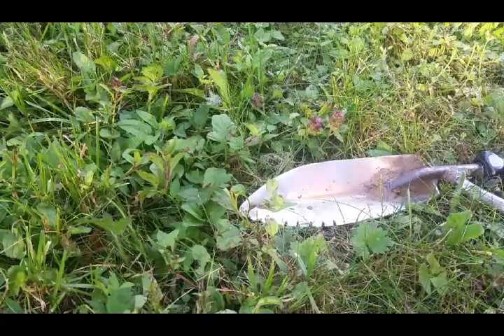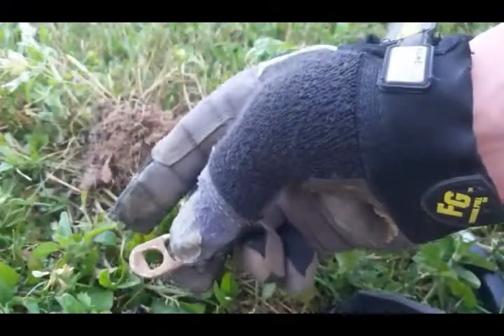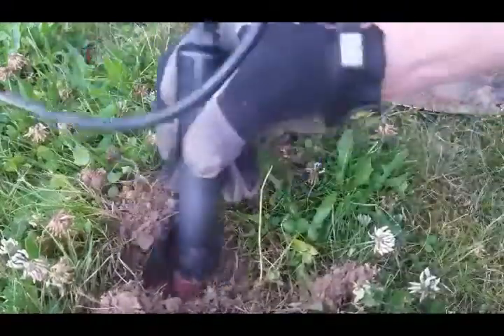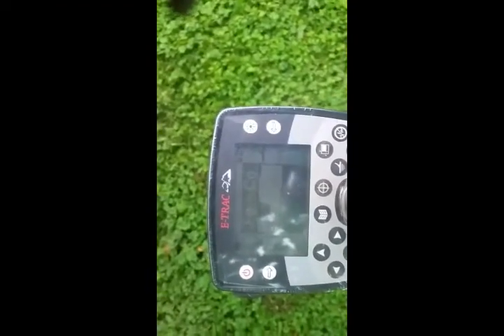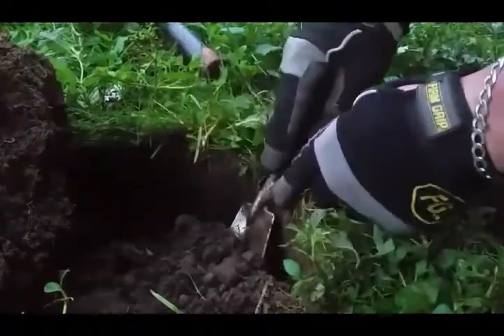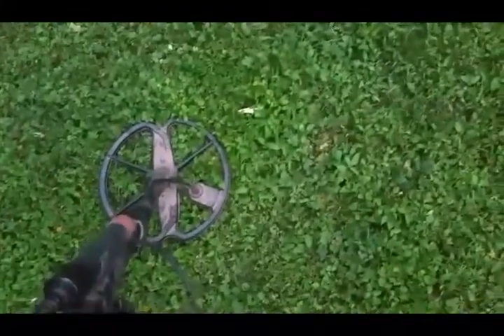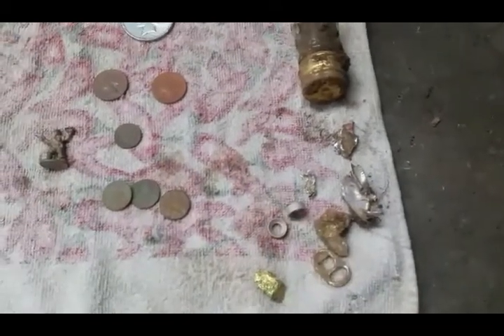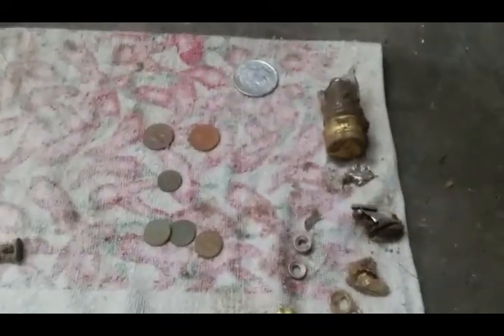Monster SILVER coin practically in my back yard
Hunted the outer edge of my local park that has given some amazing old silver.